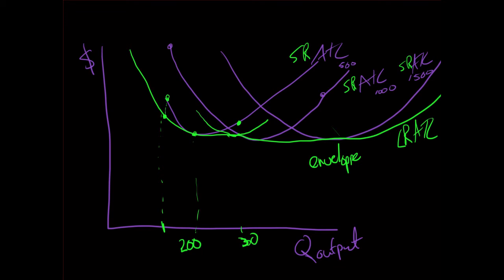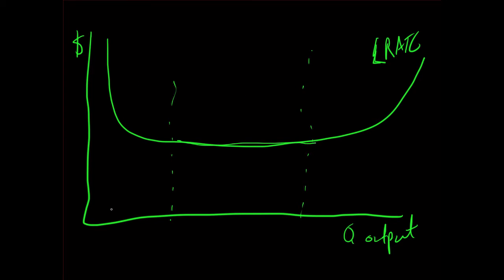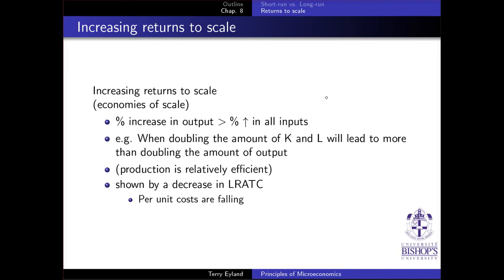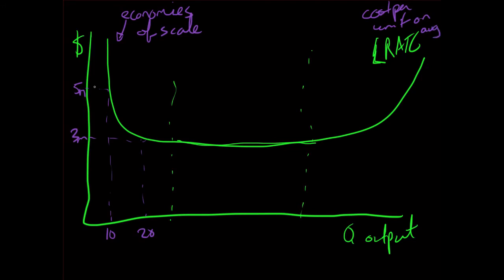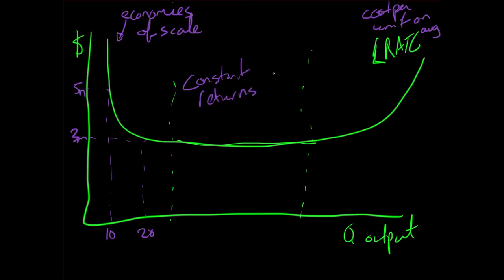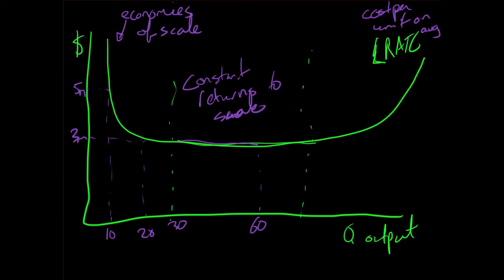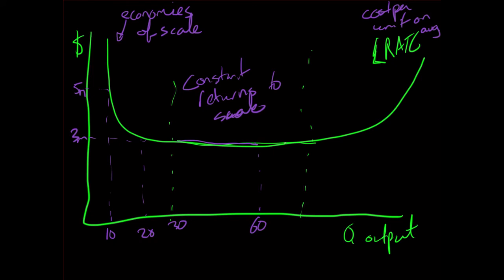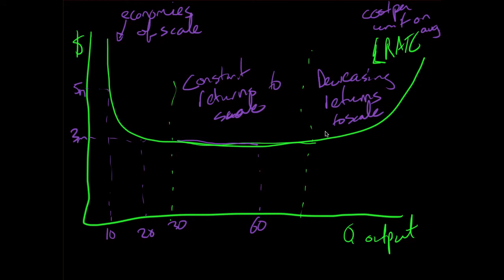8.2 Returns to scale